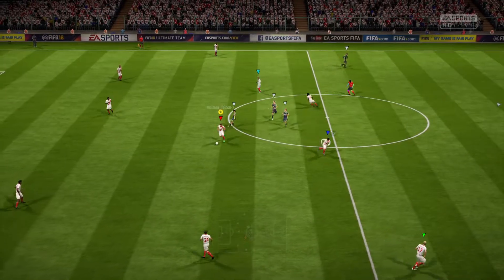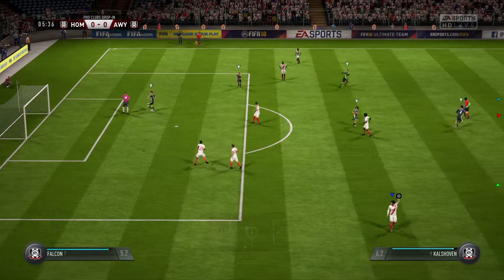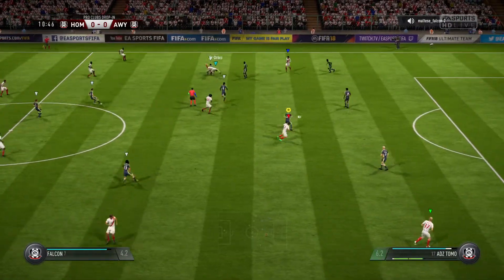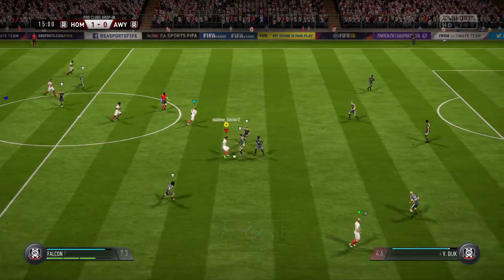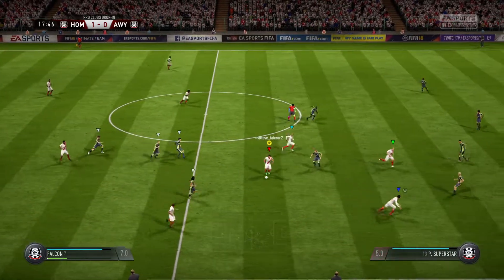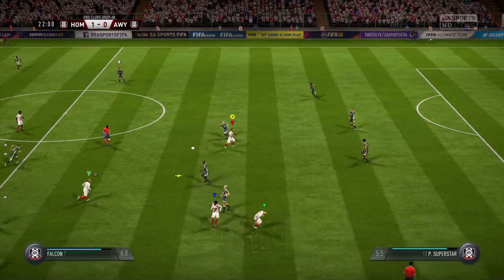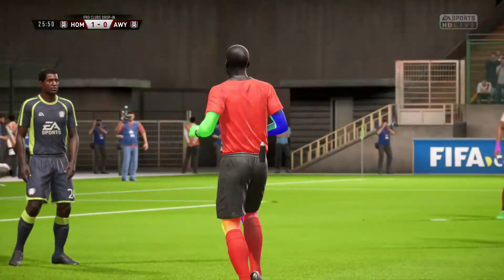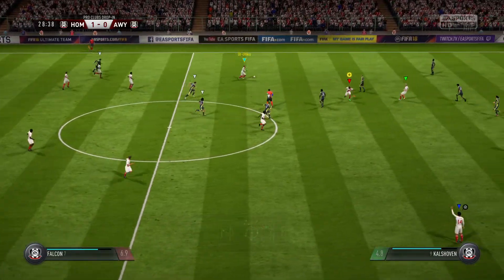FIFA 18_Falcon best game play